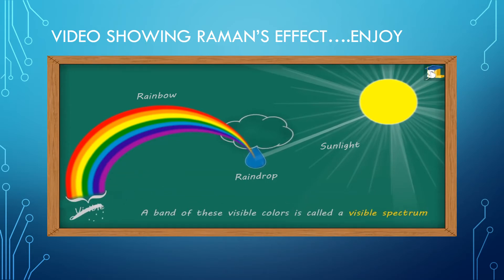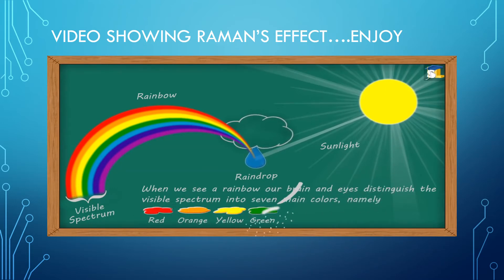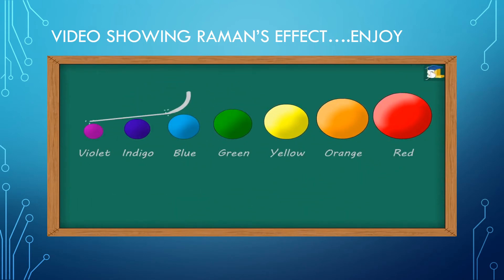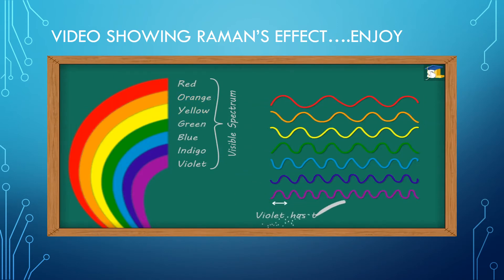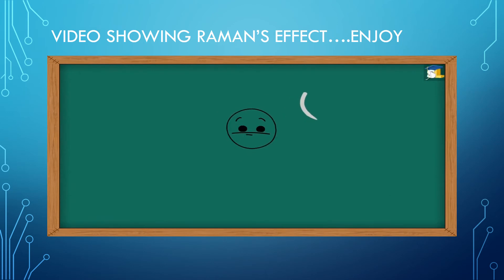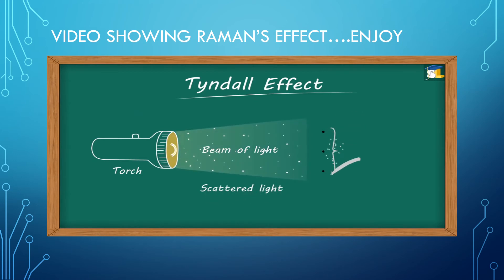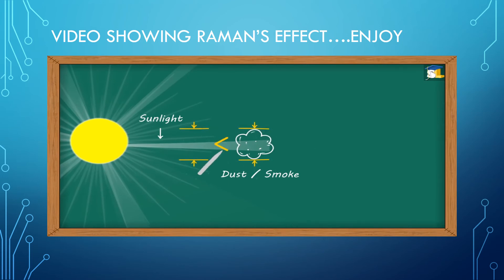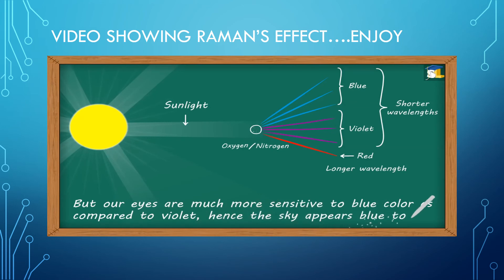Sir CV Raman kannada video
National science in memory of CV Raman